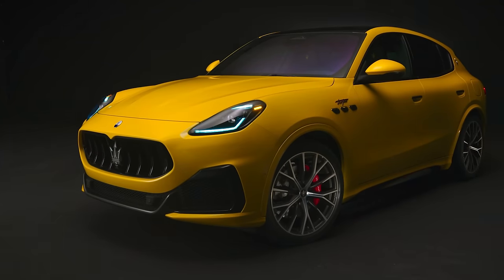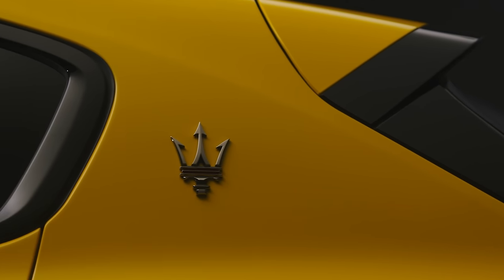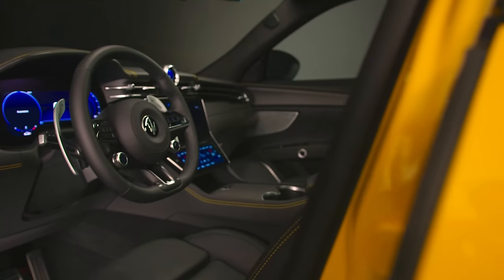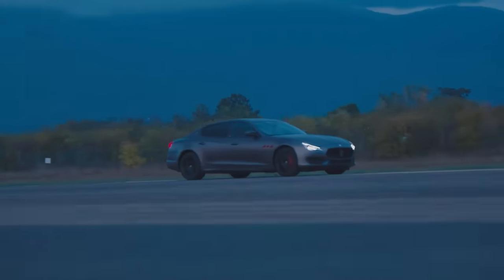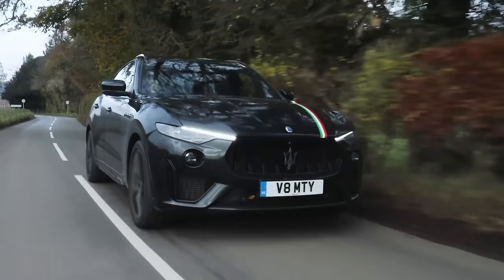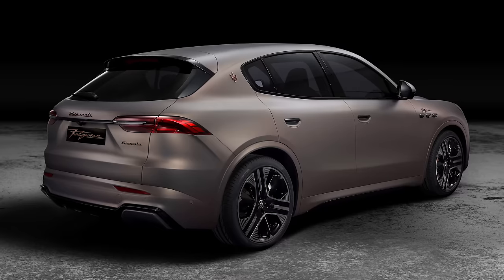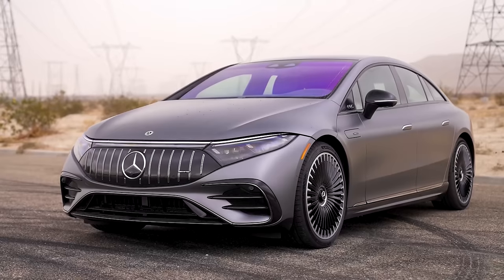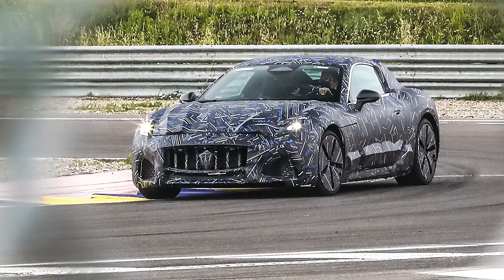This is Maserati's new Porsche Macan Turbo!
Need help buying your next car? Click the following link and my team and I will help you choose your ideal car at a fair price - from Mat Watson!

Introducing the all-new Maserati Grecale! It’s a 3-litre twin-turbo V6-powered SUV that has the Porsche Macan & BMW X4M in its sights! The question is, can it go toe-to-toe with these small SUV greats?

Well, let’s take a look! For starters, the Grecale shares a lot of parts with the Alfa Romeo Stelvio Quadrifoglio. However, it certainly looks pretty striking, with a huge grille upfront through to a few chrome details and quad tailpipes around the back.

The Grecale comes with a number of engine choices, with the range-topper being the Trofeo edition, with its 3-litre twin-turbo V6 pumping out 530hp & 620Nm of torque! That’s right, more power than the Macan GTS & X4M Competition!

However, that’s not all! Maserati has also unveiled an EV version of the Grecale, and a 1200hp electric coupe, the Gran Turismo Folgore!! Will it be a Model S Plaid killer, though? You’ll have to keep watching to find out!

Chapters
00:00 Intro
00:28 Design
01:43 Engines
02:23 Interior
03:08 Trofeo
04:29 Driving
05:03 Performance
06:05 Folgore
07:05 Gran Turismo
08:10 Price & Release Date

Copyright Highways Agency